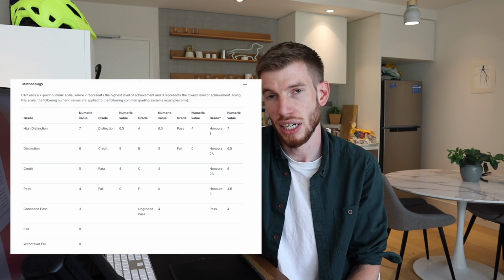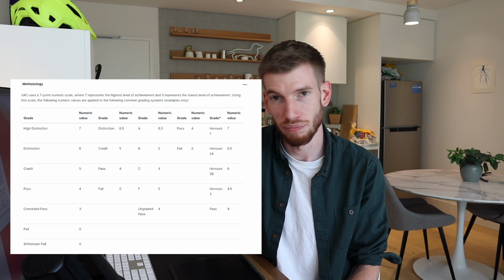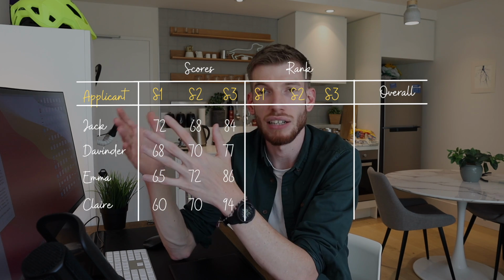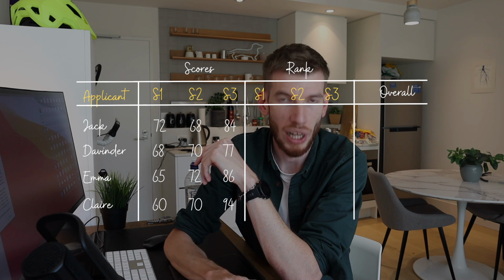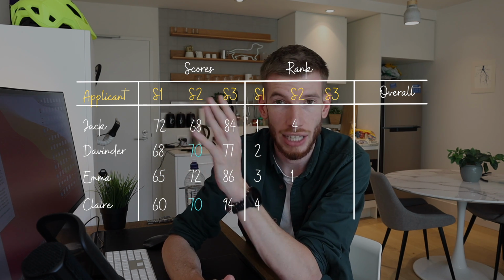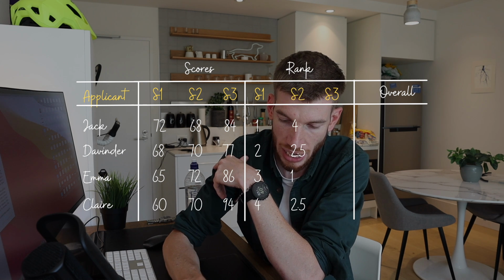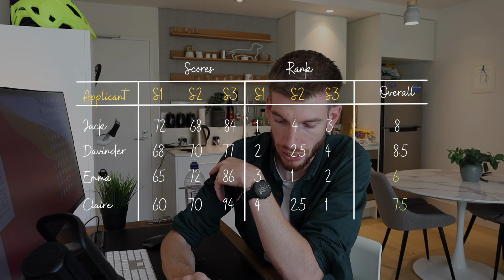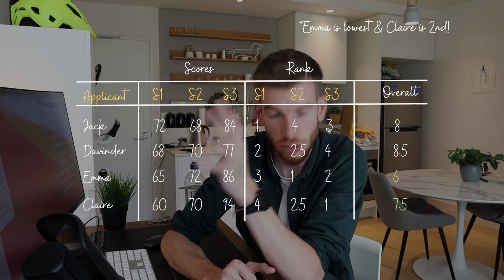HOW TO APPLY to Sydney Uni's Doctor of Medicine | Domestic & International Students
Hey everyone! If you're in a similar position to me and are researching/trying not to be overwhelmed by the many different application processes for each Medical School around Australia then this one might be useful.

As you know, Sydney Uni will be my primary focus for applications next year but I'm also exploring all my options. So this video is (hopefully) a clear summation of the application process and entry requirements for USyd's Doctor of Medicine.

I'm still navigating my way through the process myself so if there are any errors, feel free to correct me in the comments!

Domestic Admissions Guide (2022) - The 2023 one is yet to be published so keep in mind the dates are a year off

International Admissions Guide (2022) - Same deal with the dates

Hey, I'm Jesse, I'm a professional private tutor and founder of Simplified Study Tutoring. Since 2011, I've been helping students take a simpler approach to their studies and educating people in anything from science and maths to English and economics. I also recently sat the GAMSAT in March 2021 and achieved one of the highest scores in the sitting (84) and a perfect score of 100 in the science section. Hopefully, those are credentials enough to give this video a good watchin'.